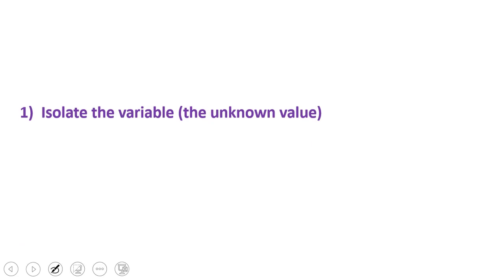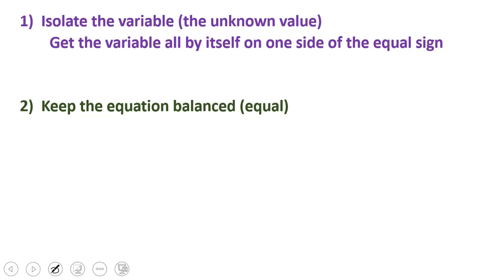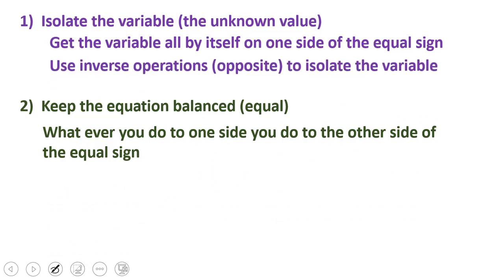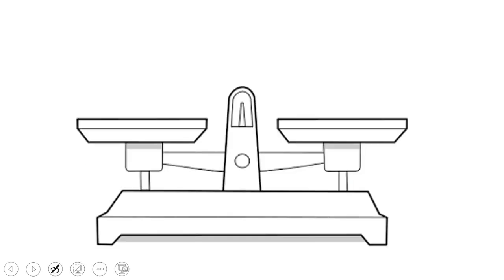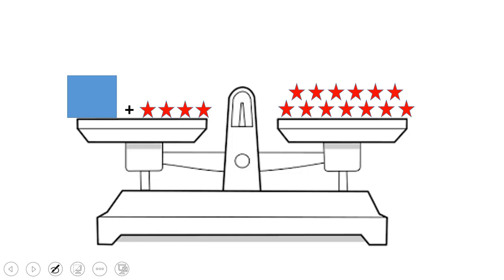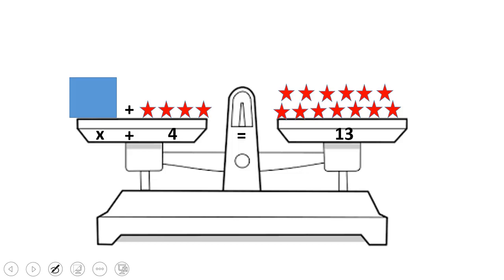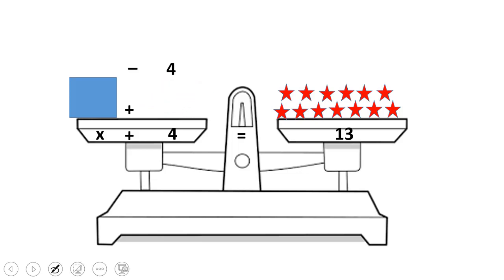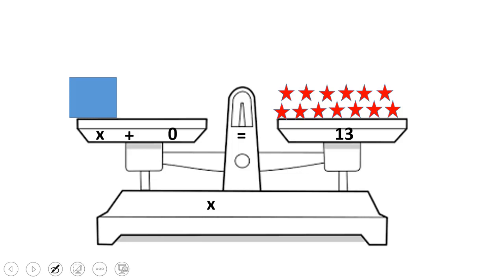L3 3 Understand Solving Equations